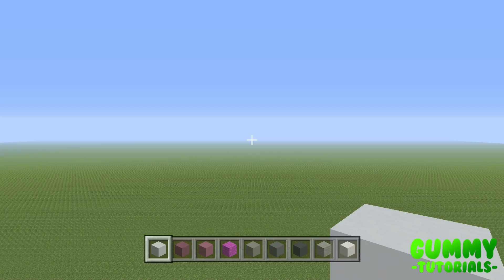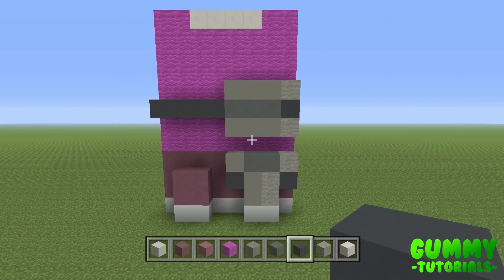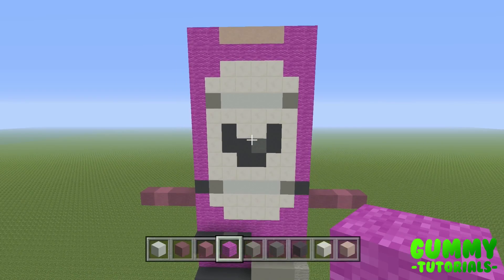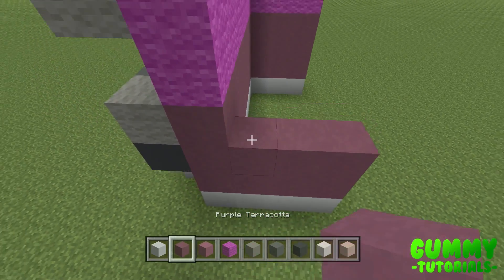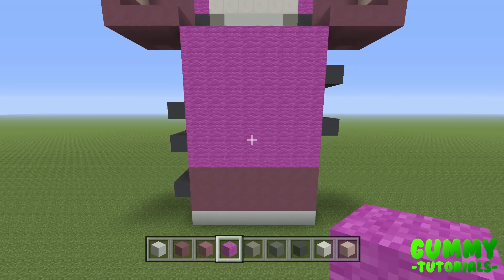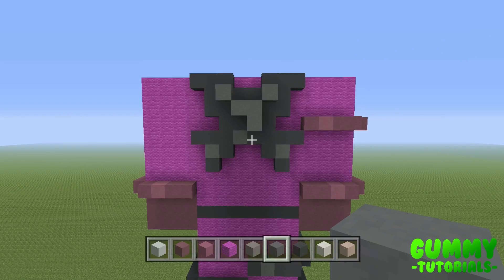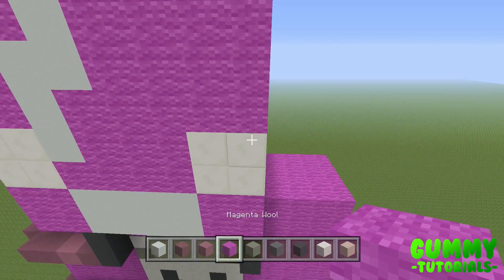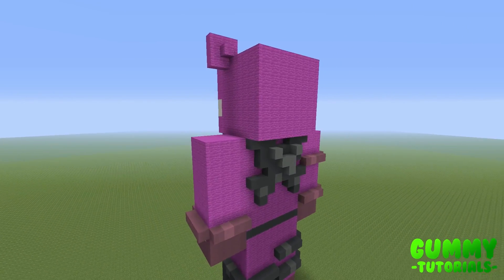Minecraft Tutorial: Cuddle Team Leader (Fortnite Battle Royale) Statue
Cuddle Team Leader (Fortnite) Minecraft Skin Statue Tutorial!

Today's tutorial shows you how to build the Cuddle Team Leader Skin from Fortnite: Battle Royale in Minecraft!

►Social Media!

Tom (Gummy)